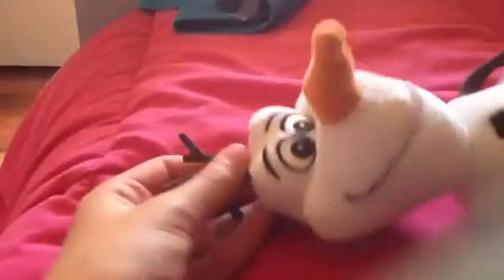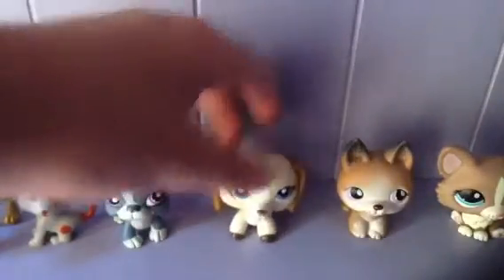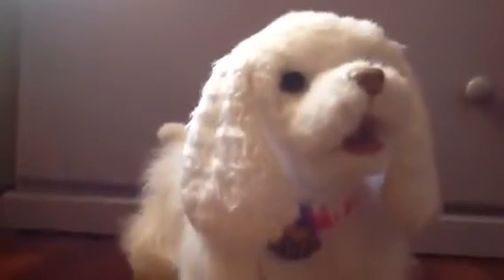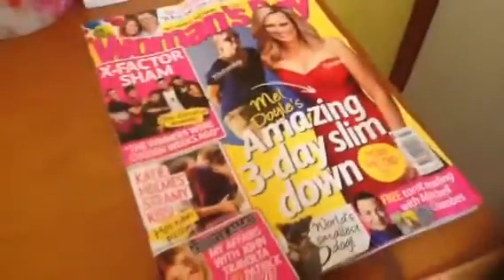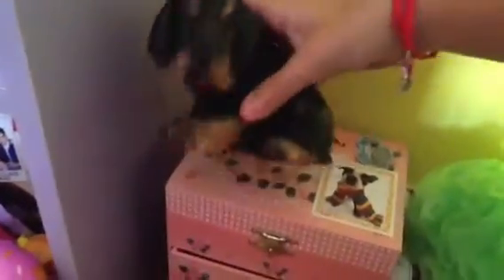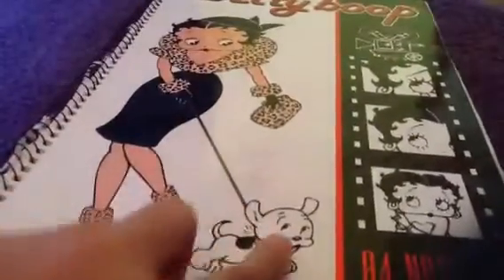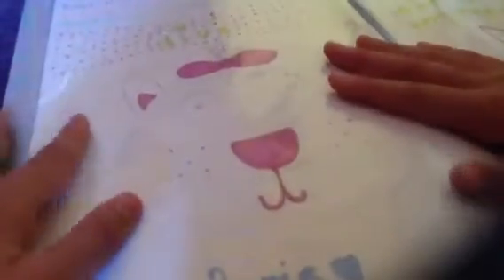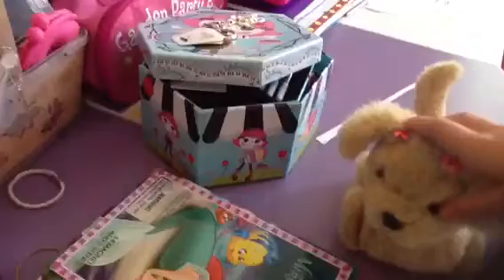My Dog Collection Part 1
Look out for part 2!